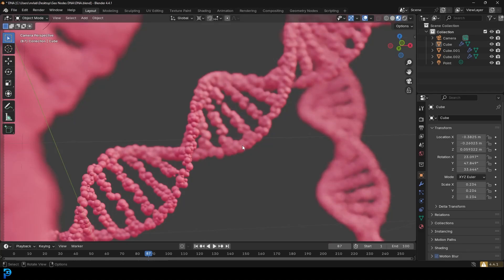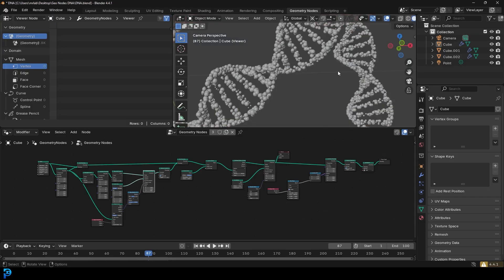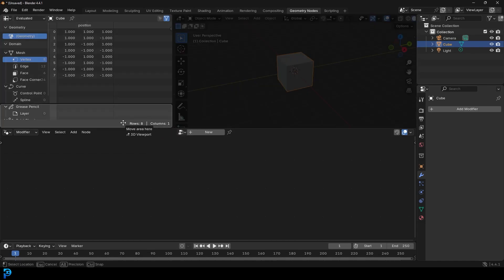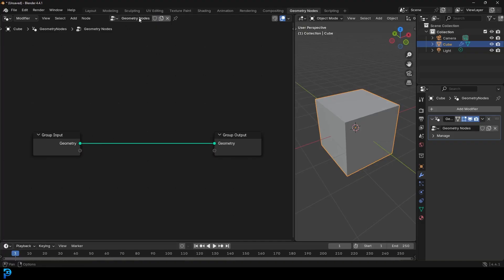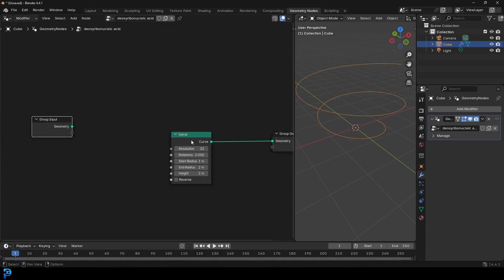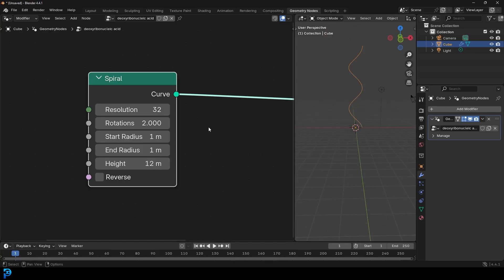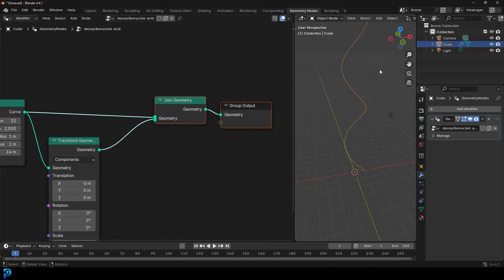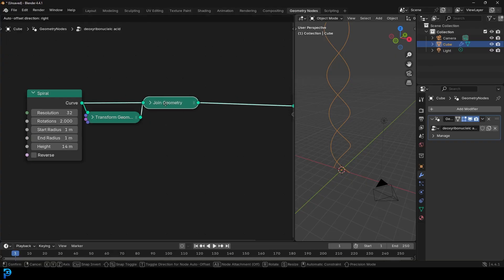DNA is so EASY in Geometry Nodes | Tutorial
Let’s make some DNA in Blender using Geometry Nodes.